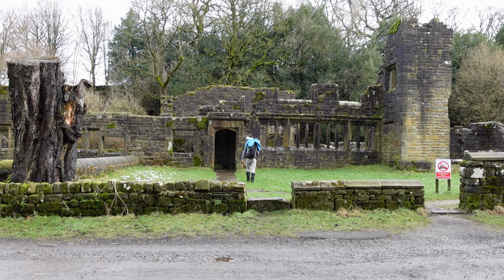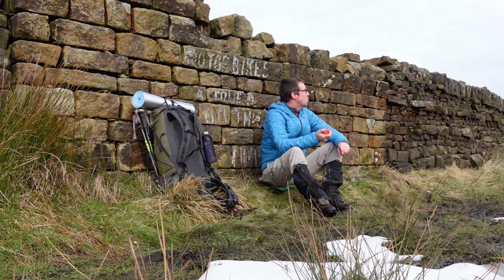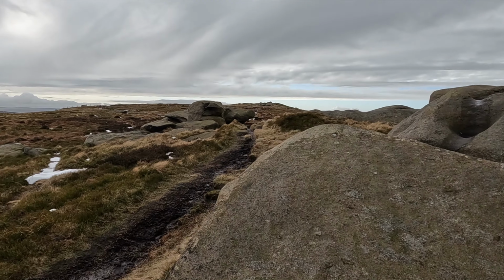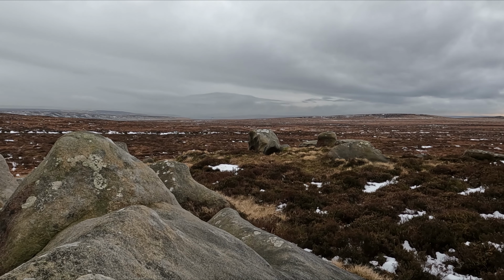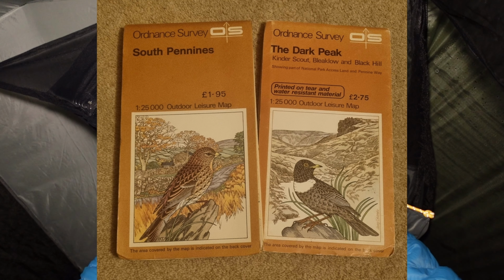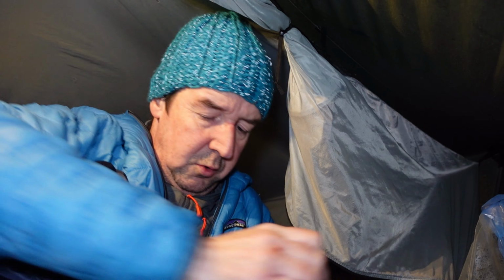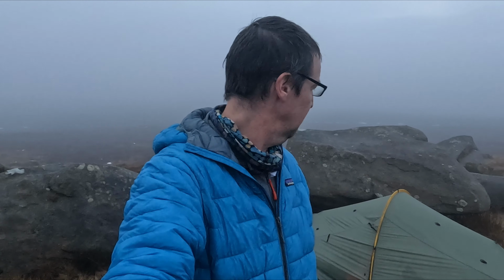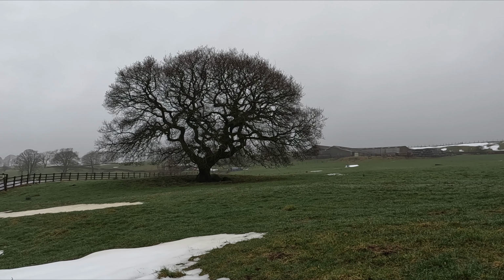Wild Camping UK | Lad Law | South Pennines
A recent overnight trip to the highest point of the South Pennines, Lad Law.